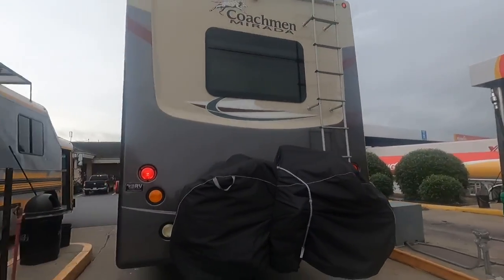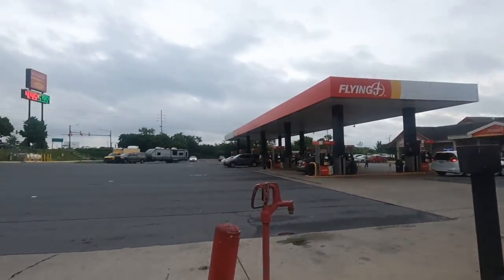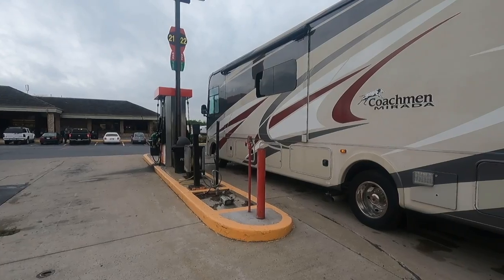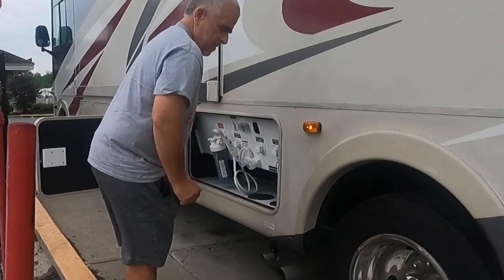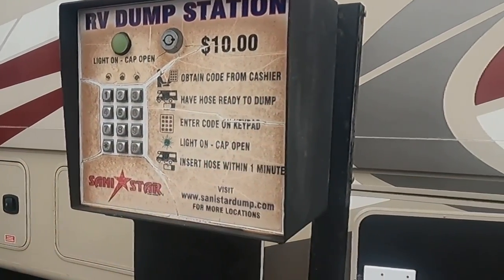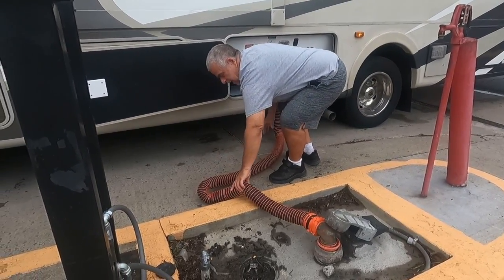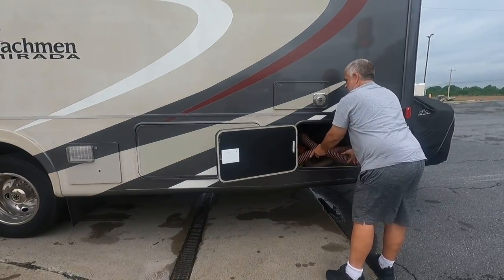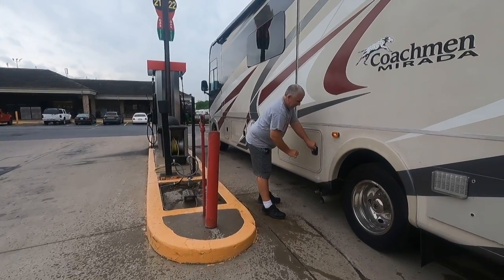How to DUMP your RV TANKS on the Road| Flying J Gas Station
In this Video, we show you how to dump your RV tanks on the road. Dumping your RV tanks on the road is not hard at all and Flying J gas station makes it very easy!!

We love all the support to help us grow our channel!!

We stopped at a Flying J gas station on our way to Canada to pump gas and was very happy to see that the dump station was right next to the gas pumps!! It cost us $10 to dump and we were happy to dump since we boondocked for 4 days.

Don't forget to stay to the end of our video to see how it went!!

Have you dumped your tanks on the road? Please share in the comments below!!

If you want to see our other adventures with our RV, please Subscribe, Comment, Like, Share and hit the Notification Button so you will be notified when we put another video up!! Also, we want to thank everyone who has supported us and are part of our RV Rolling With MJ Community!!